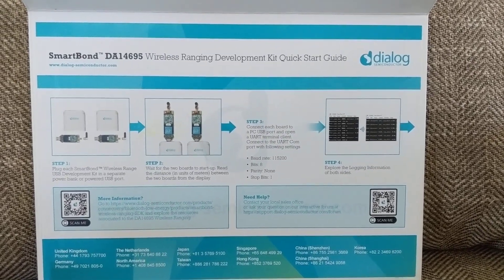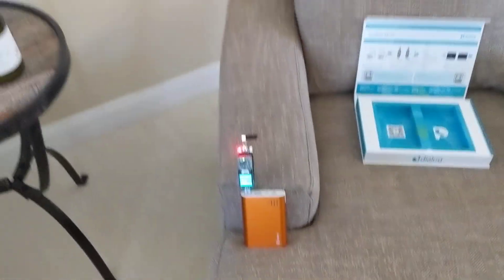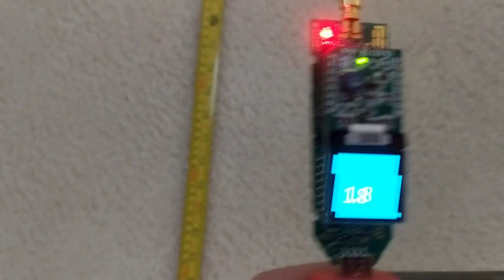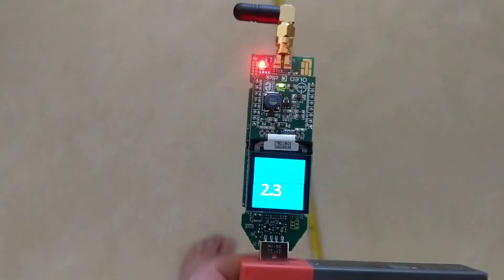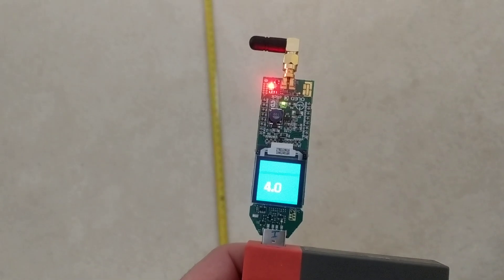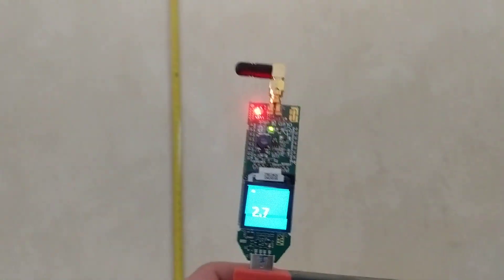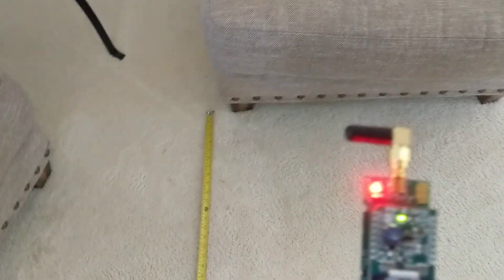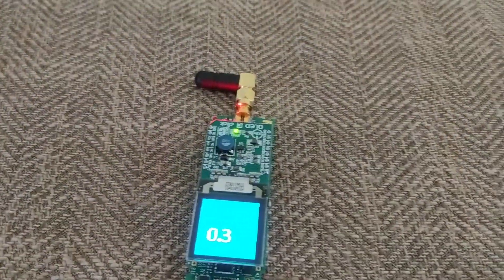WiRa Ranging demo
A quick first look at the WiRa SDK based on a bluetooth low energy radio